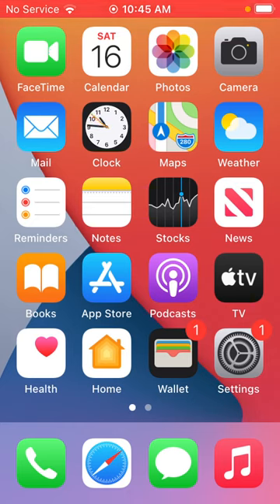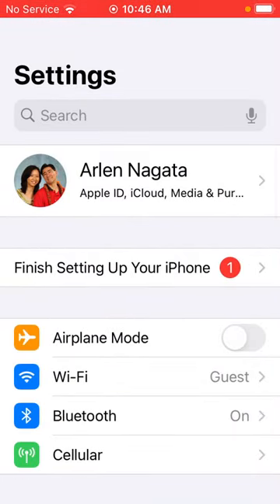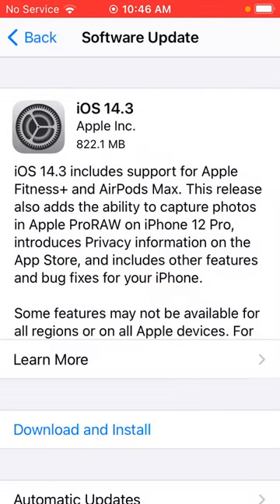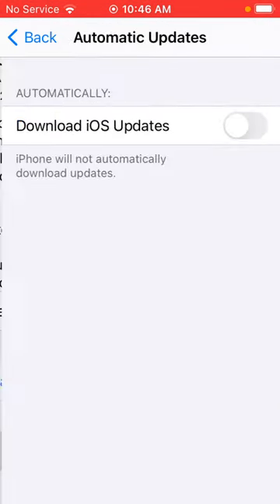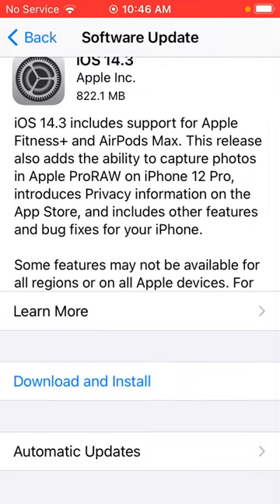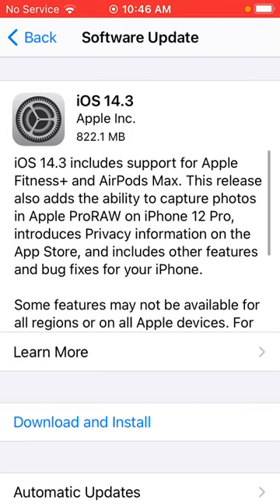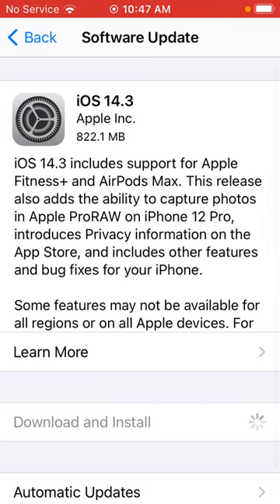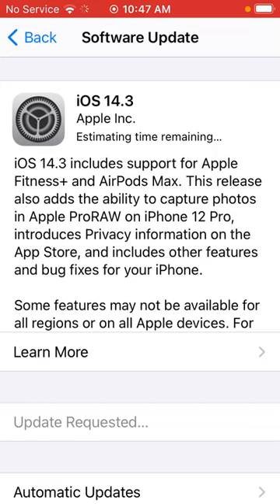How to Update iPhone iOS Software to Latest Version